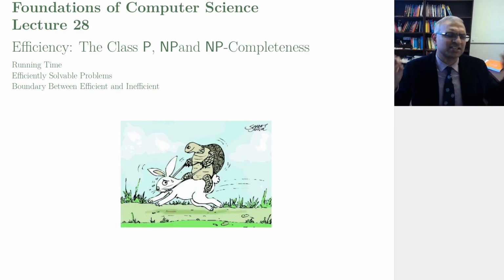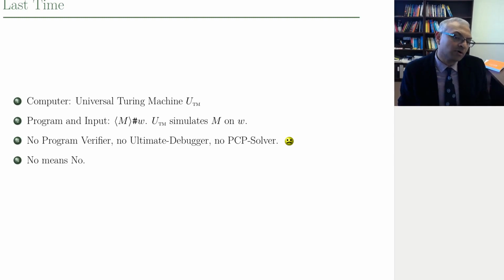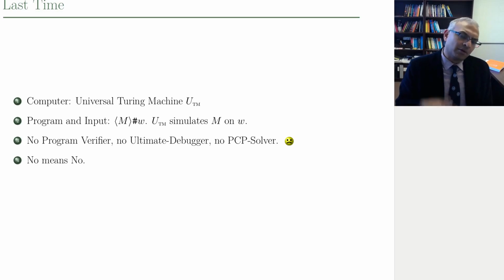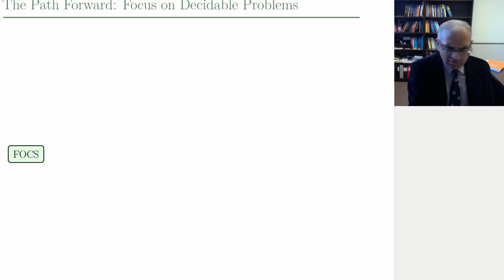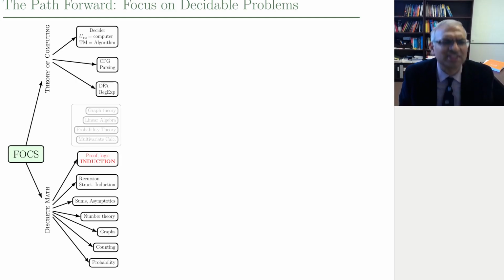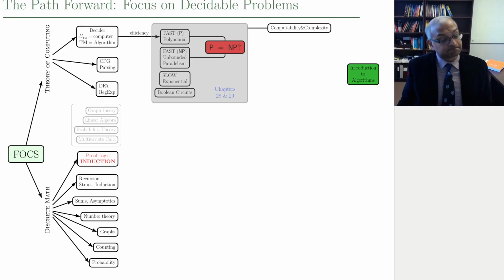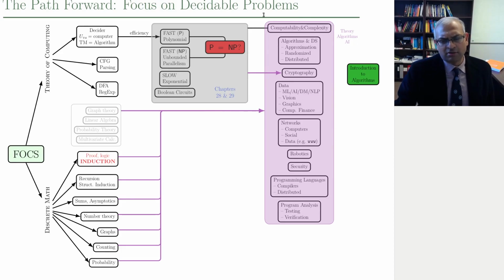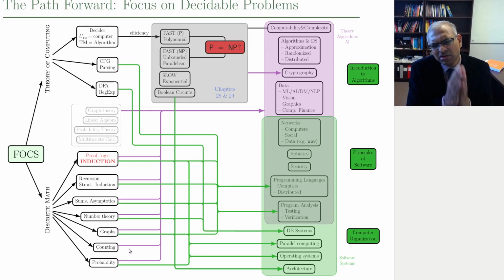28-a DMC: What we did and the places you'll go.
Professor Malik Magdon-Ismail talks about efficiency and discusses the problems in P (polynomial time) and NP (nondeterministic polynomial time). We demonstrate how polynomial time is a robust definition of "fast" because it is architecture independent. This is the last lecture. Enjoy your next course: Algorithms! Always take the time and effort to prove your program works fully correctly all the time, others rely on it.

This is the twenty-eighth lecture in a "theory" course focusing on discrete math and the foundations of computing: what can we compute and what can't we compute.